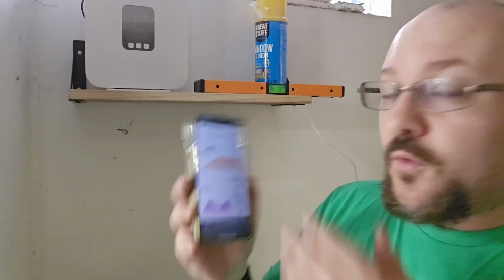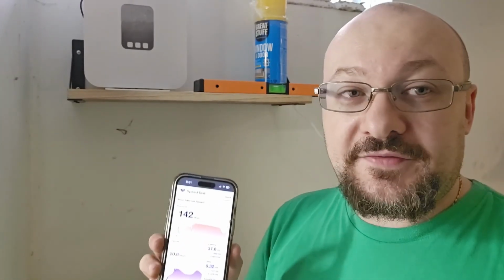Upgrading My 5G Backup Internet for the Homelab: Why a Strong Antenna Matters for Stable Signal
I talk about my recent upgrade to a 5G backup internet connection for my homelab and the challenges I faced with signal strength and bandwidth. Initially, I tried using an indoor antenna, but the signal was inconsistent, and my bandwidth suffered. After troubleshooting, I realized that my environment wasn't ideal for an indoor setup, so I decided to switch to an outdoor antenna. This made a huge difference in stabilizing the connection and improving overall performance. If you're considering a similar setup or facing signal issues with your 5G connection, I’ll walk you through why the antenna placement is critical and how upgrading to an outdoor antenna resolved my problems.

Table of Contents:
00:00 Introduction
00:51 Codecrafters Ad
01:29 My Signal Issues
04:40 Anchoring
05:42 More level than my mental health
06:15 Preparing the cable run
08:05 Old vs New Antenna
08:58 Install complete
09:15 The Results are in!
10:34 Closing Notes